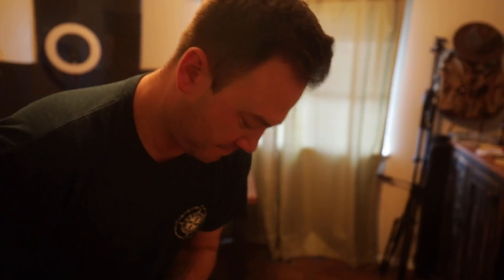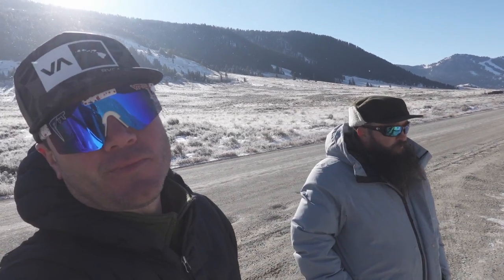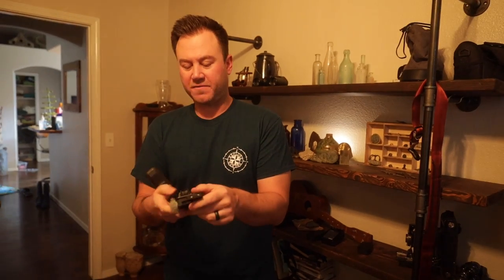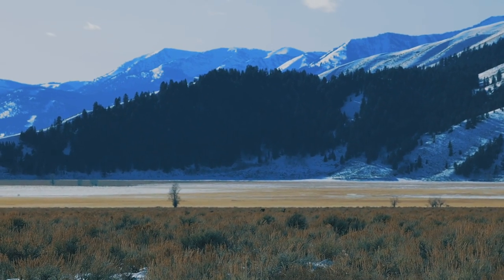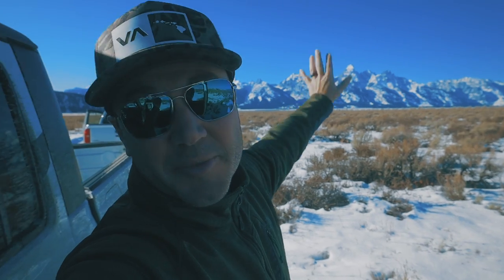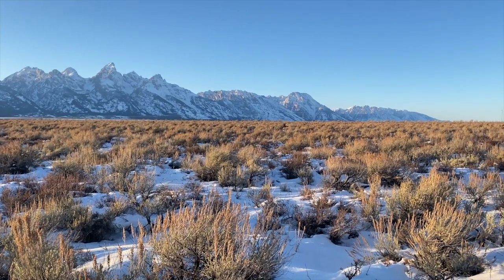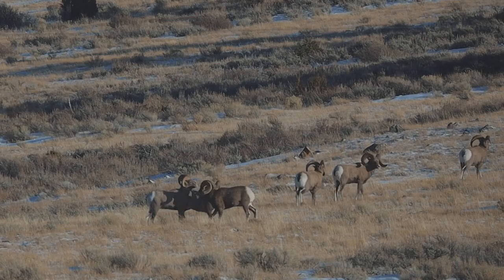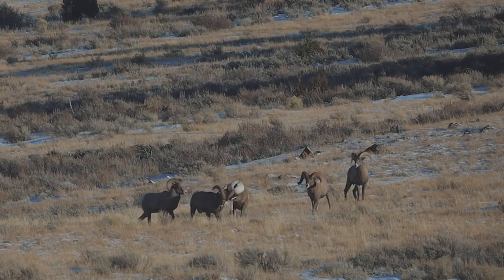Wildlife Photography with the Sigma 150-600mm S Jackson Wyoming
In this video we travel in the Jeep to beautiful Jackson Hole, Wyoming in search of that perfect shot! There's so many animals here, it's hard to choose where to go! Most everything that you see here (photo and video) was shot using the Canon EOS R and the Sigma 150-600mm Sport lens. I'm extremely happy with the quality of this lens. The Grand Teton National Park is a MUST SEE!